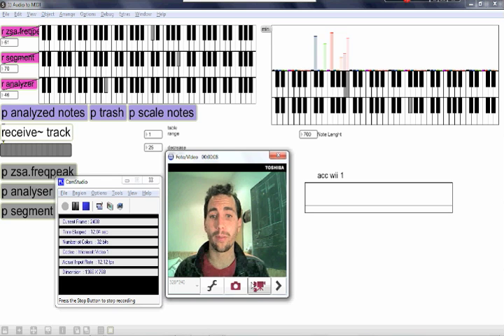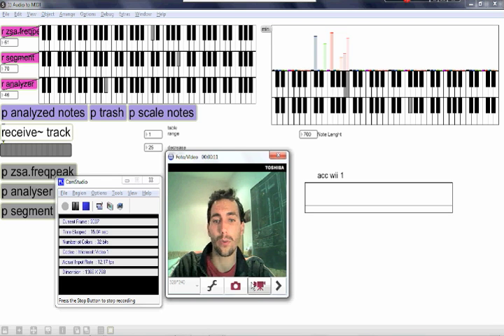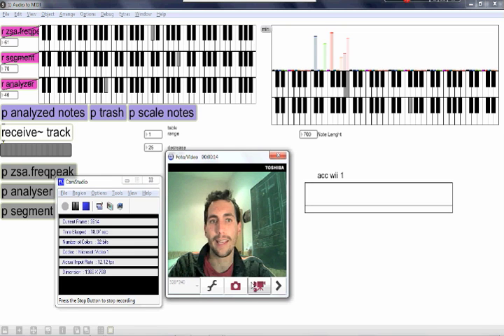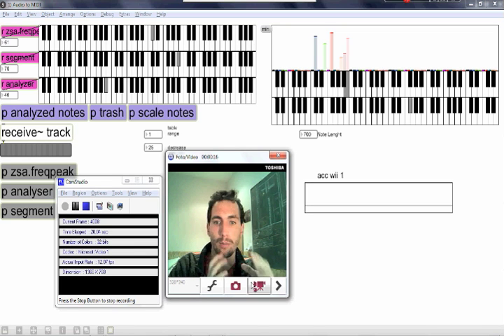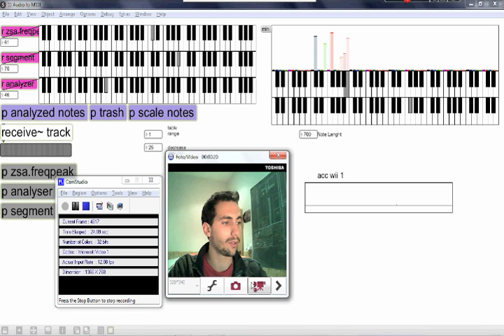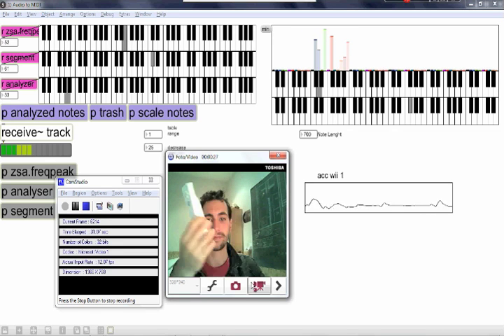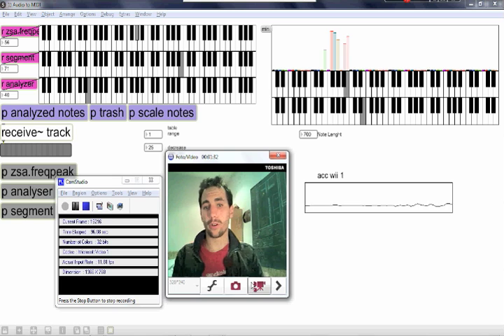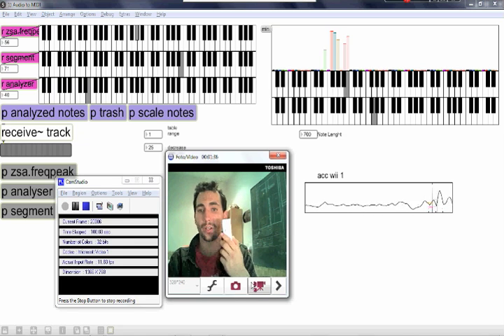Pitch Detection Algorithm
This is a pitch detection algorithm developed by me. I'm using Max/MSP for this. The algorithm detects notes and puts them on a probability table. Using the wiis acceleration, I can trigger notes from the table. As you can see, the algorithm responds well to a broad range of styles. I'm soloing using only my computer and a wiimote!

yagodequay _at_ gmail_dot_com